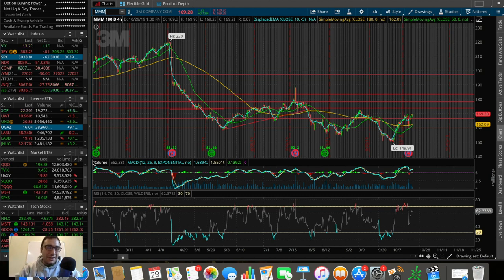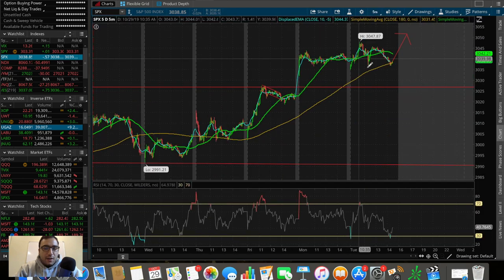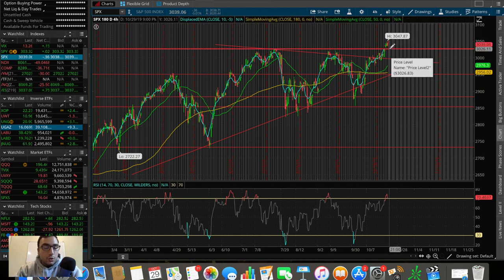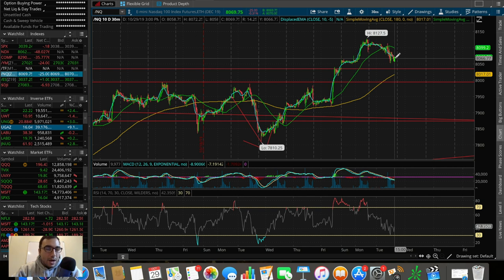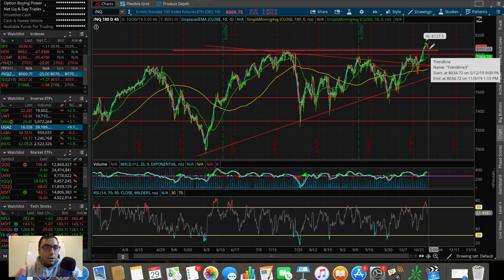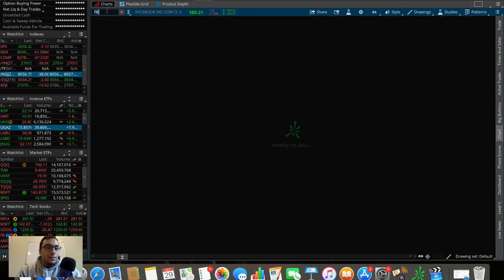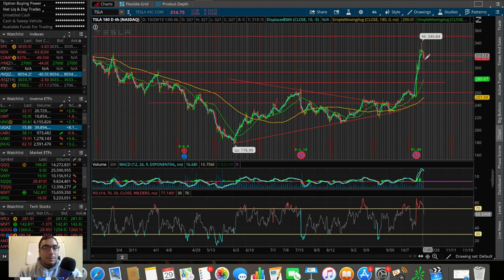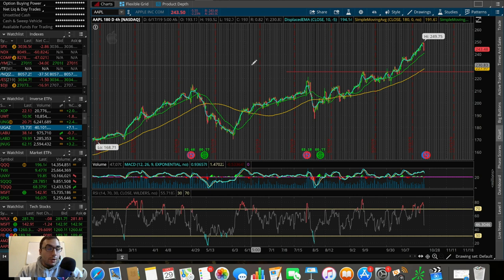UGAZ EXPLODES!! | I’m Trading these Options right now..